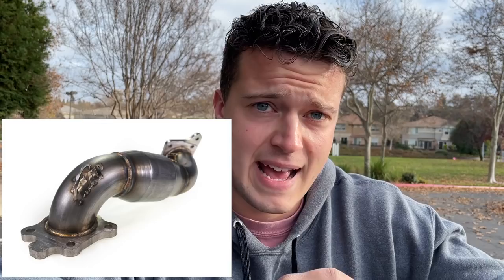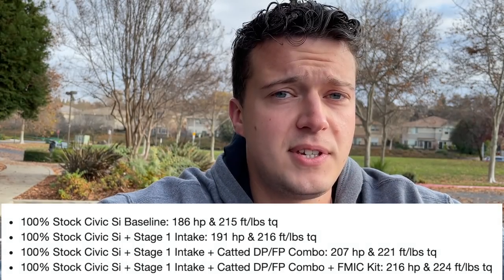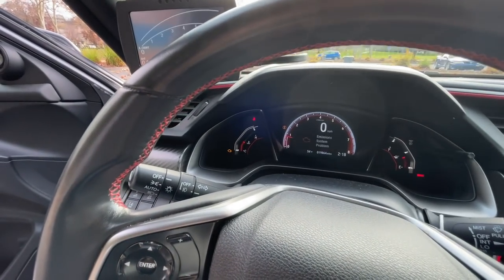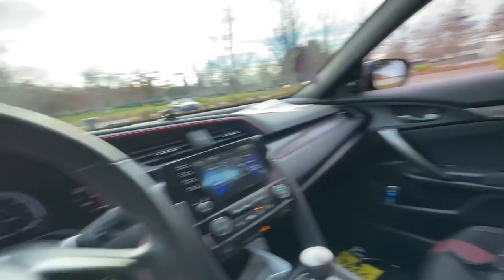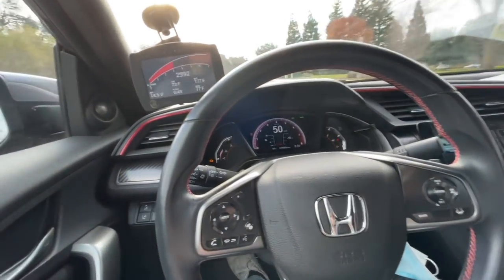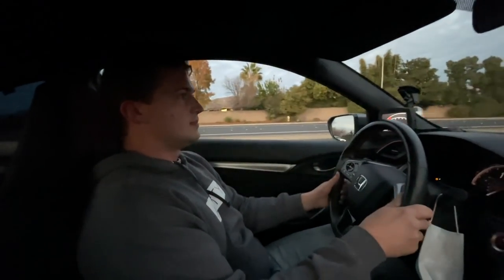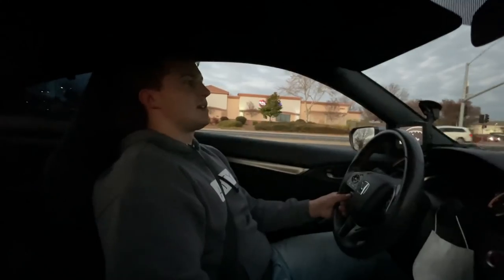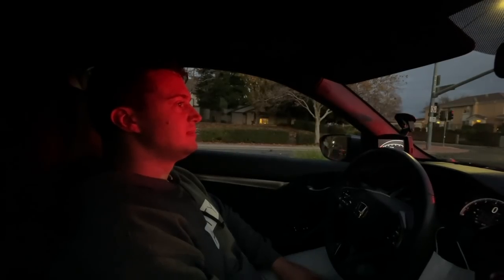MAPerformance Downpipe REVIEW for 10th Gen Civics!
This has been one of my favorite modifications! I highly recommend it! In this video, I go over the catted and catless downpipes for the 10th Gens.

As of the posting of this video, there are 52 entries.

The winner will be randomly chosen using a website that randomizes the results.

The drawing will be December 19th!

Here is all the equipment I use:
1. GoPro Hero 8 Black
2. Manfrotto TRIPOD
3. Manfrotto PHONE CLAMP
4. External Microphone
5. Smartphone Gimbal
5. Chemical Guys VINYL WRAP DETAILER
6. 3M Car Wash Soap
7. GoPro Headstrap
8. Macbook Pro